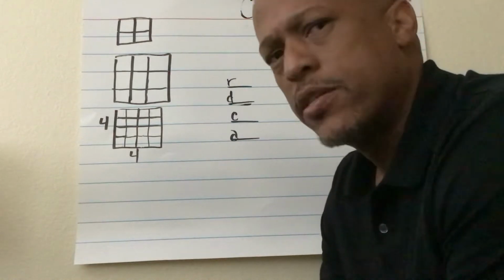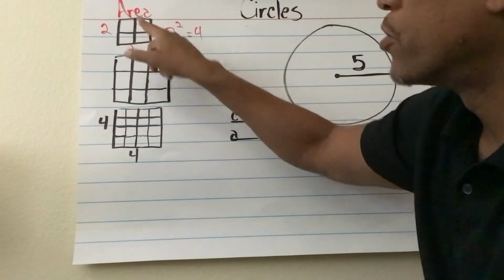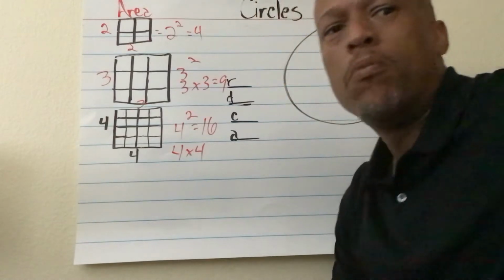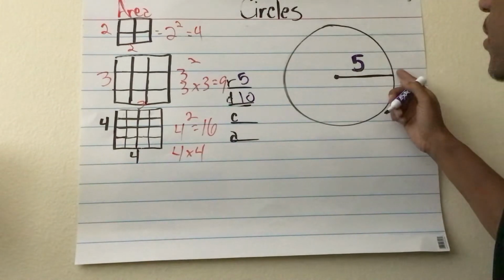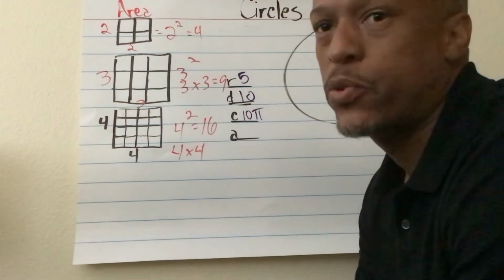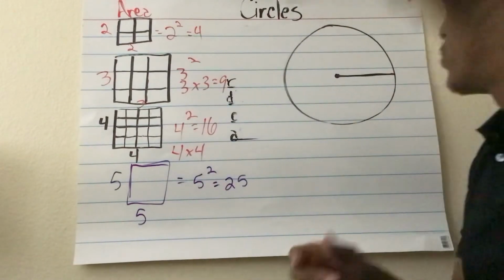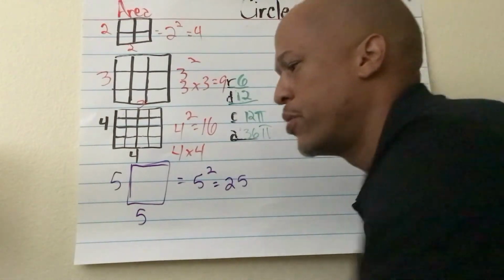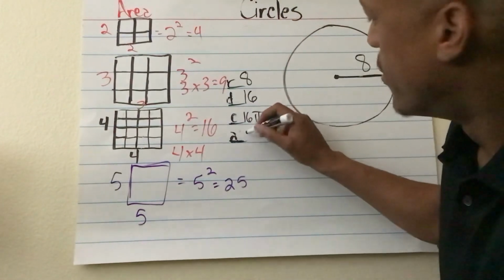Understanding area of circles#math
Are ai s the same for all shape even circles its just base times height, however in a circle the base and height are the same they are both the radius. So you just square it like a a square. then multiply it times pi=3.14.